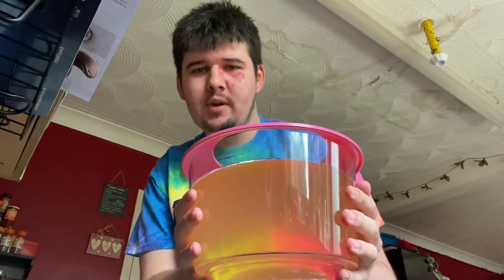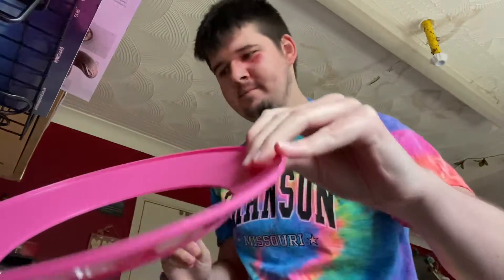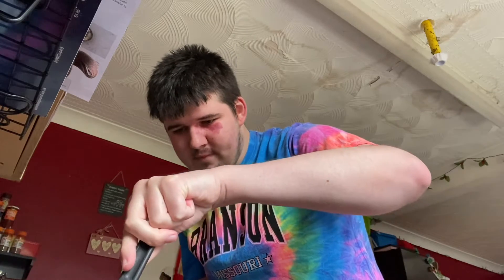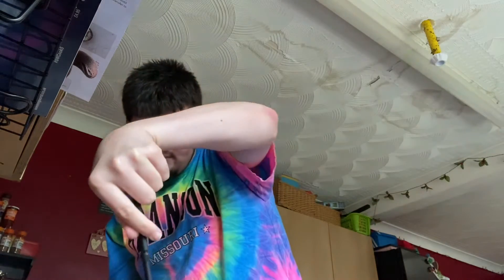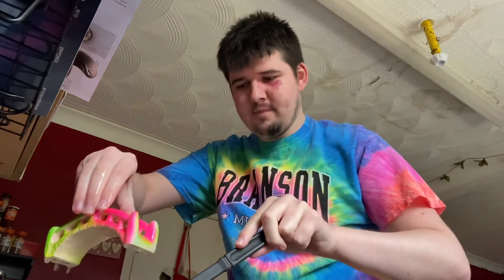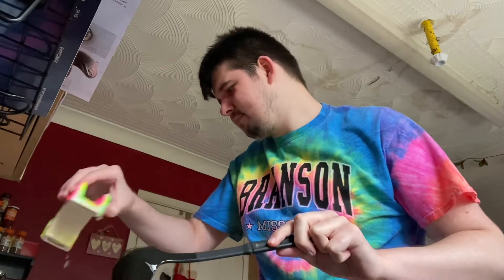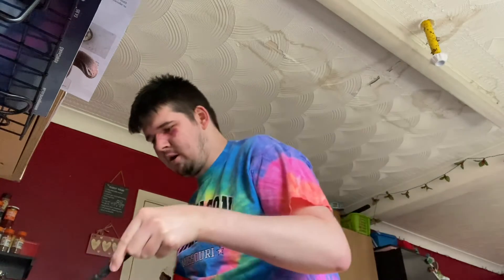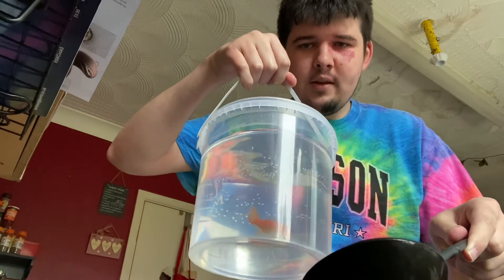Jordan Putting T.Partey In A Bucket 2/10/21 (1)